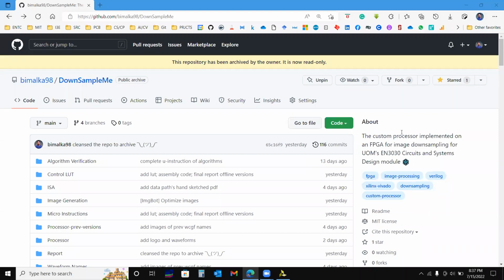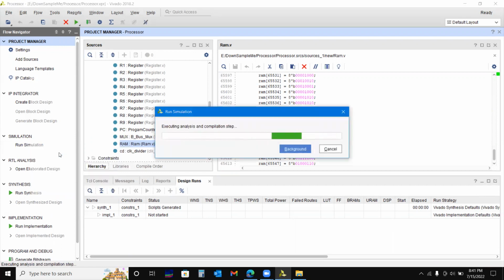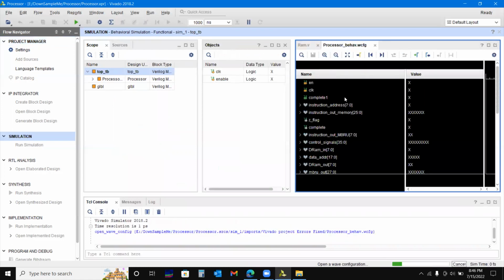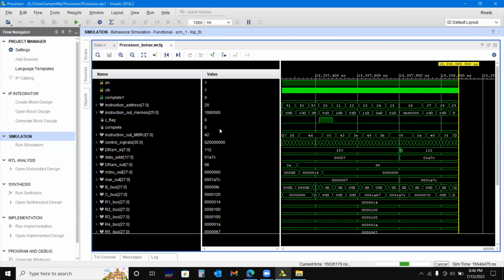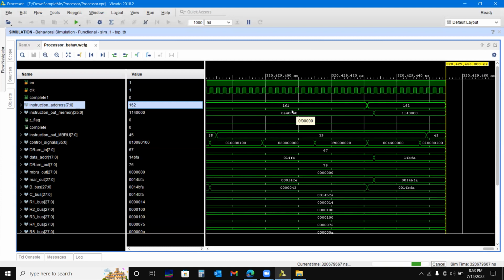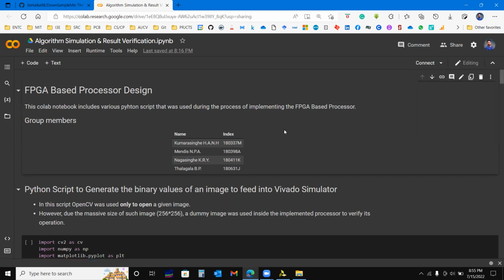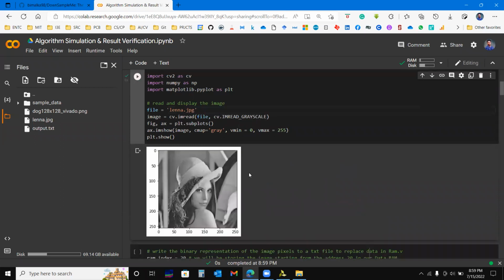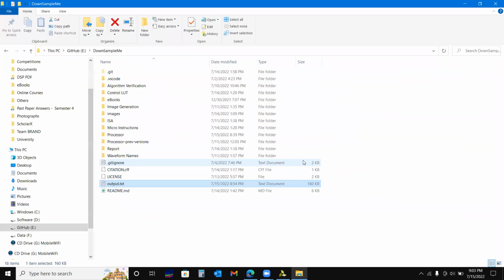'DownSampleMe' - a custom processor implemented using Verilog HDL for Image Downsampling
This video demonstrates how to use the project 'DownSampleMe' hosted @ a custom processor designed for image downsampling.

The project was done by a team of 4 undergraduates at the Department of Electronics and Telecommunication Engineering, University of Moratuwa, Sri Lanka. It was done as partial fulfilment of the requirements of UOM's EN3030 Circuits and Systems Design module.

The primary objective of this project was to design a Microprocessor and a CPU (Central Processing Unit) which can downsample a given 256x256 greyscale 8-bit image and generate correct results. The coding was done using Verilog Hardware Description Language (HDL). Xilinx Vivado was used as the analysis and synthesis tool for the design of the processor and for the simulation of Verilog HDL designs.